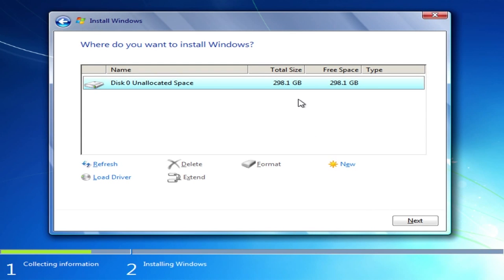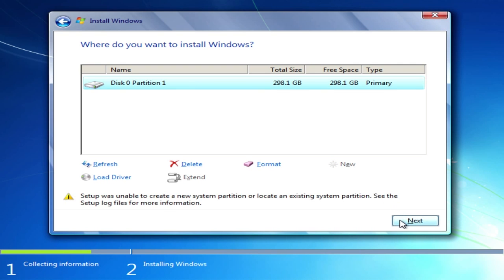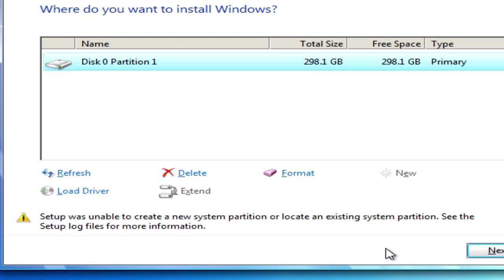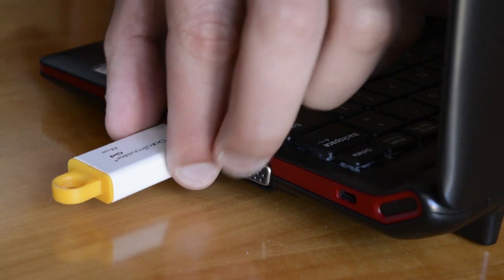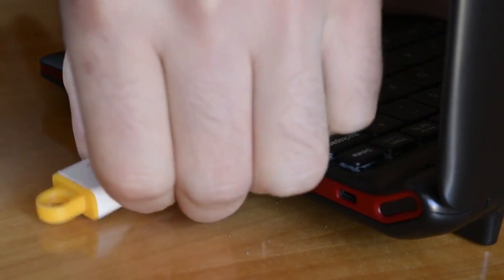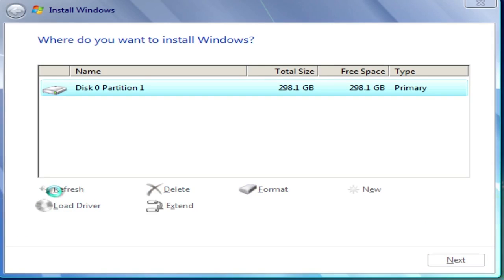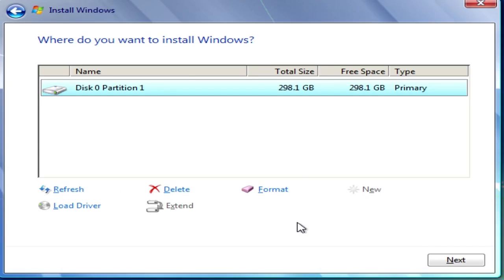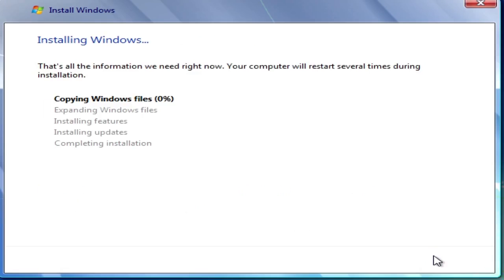Fix - Setup was unable to create a new system partition or locate an existing system partition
In this tutorials we will show you how to fix this error when installing Windows from a USB pen drive.

"Setup was unable to create a new system partition or locate an existing system partition"

To solve the problem, do the following.
Unplug your USB flash drive and after a few seconds, plug it back in.
Click on "Refresh" button in the Setup.
The error should be gone.
If that does not solve the problem, try to use a different USB flash drive.
Some flash drives can cause errors.
Another thing you can try is to change "SATA mode" in your computer's BIOS to "IDE".

Thank You for taking time to watch this video.

This video was captured with Magewell "XI100DUSB-HDMIi" video capture dongle.

Title: Mining by Moonlight